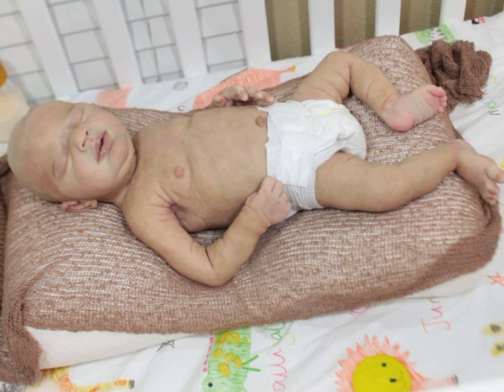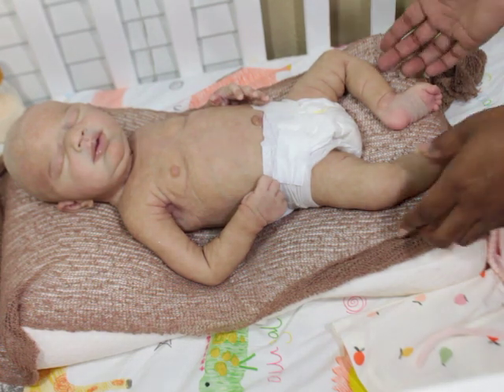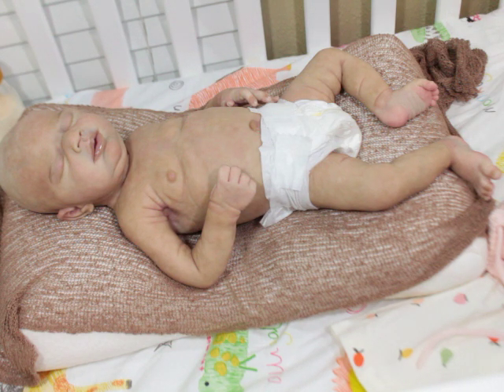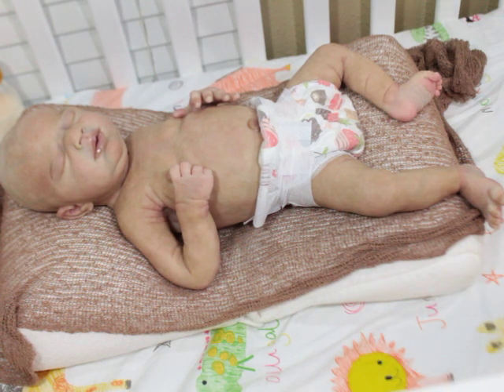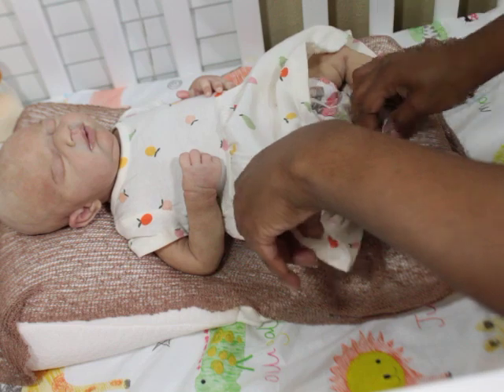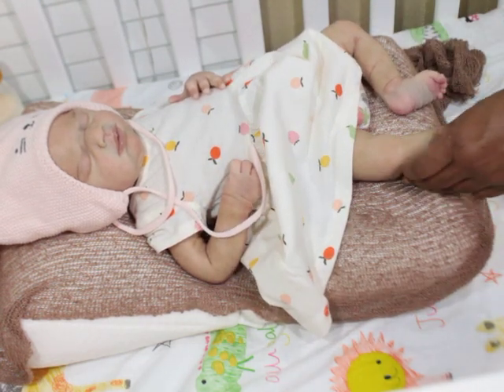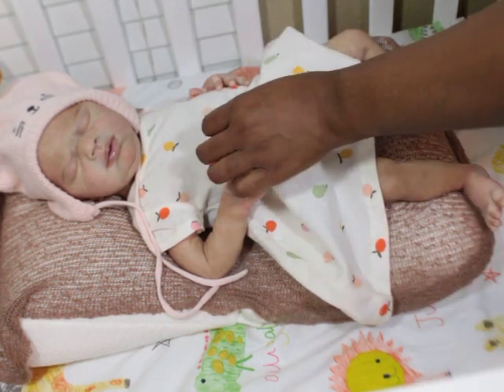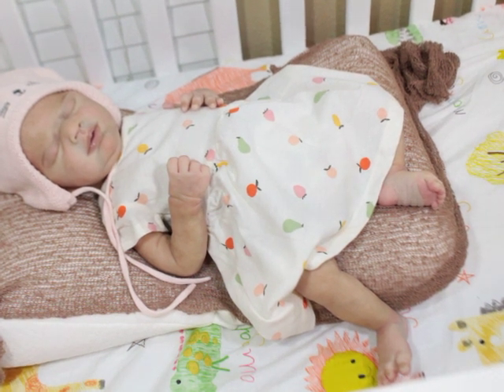What should I do with Silicone baby Wynter?